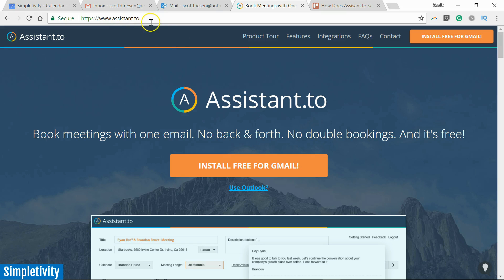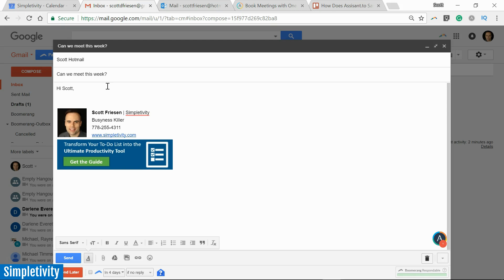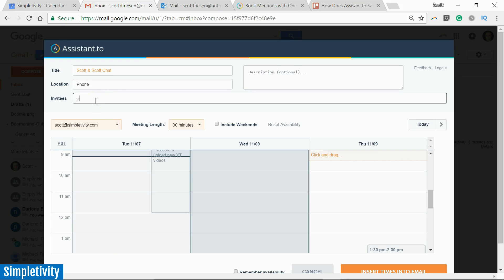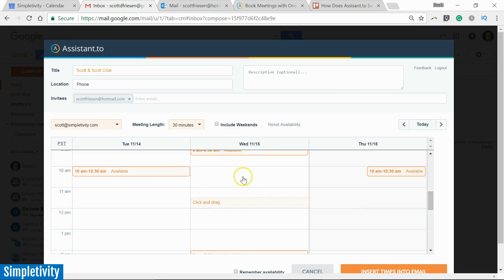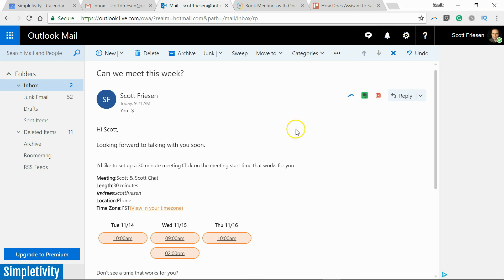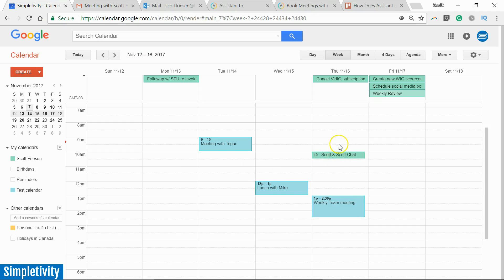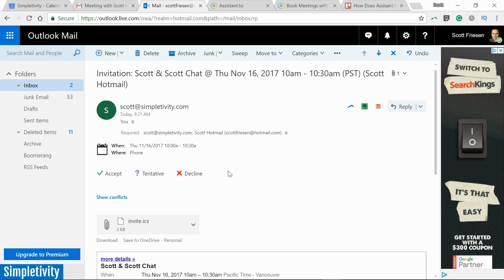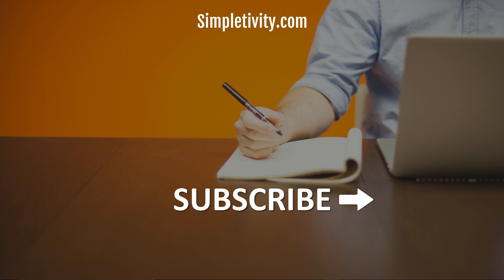Assistant.to - Book Meetings with 1 Email (No back & forth)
Are you tired of all the back and forth emails trying to setup your next meeting? If so, Assistant.to is here to help schedule your next meeting with just a single message.

Assistant.to is a Gmail add-on that allows you to provide multiple meeting time options to your recipients.  But it gets even better. Once they select a desired time, Assistant.to will automatically create a calendar event for both of you!

In this video, Scott Friesen shows you how to setup Assistant.to so you can spend more time on the important things and less time figuring out your next meeting time.